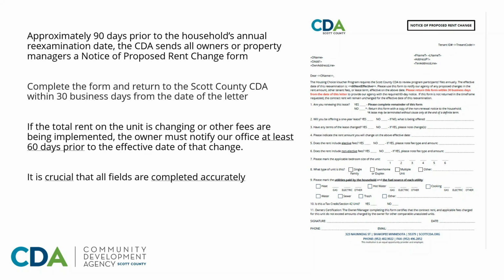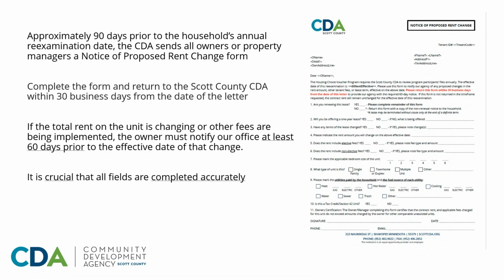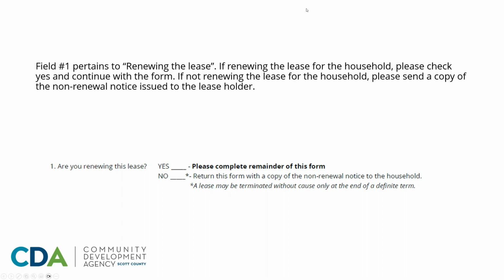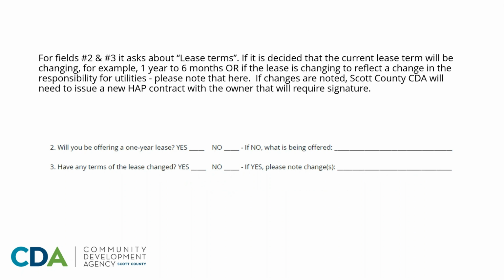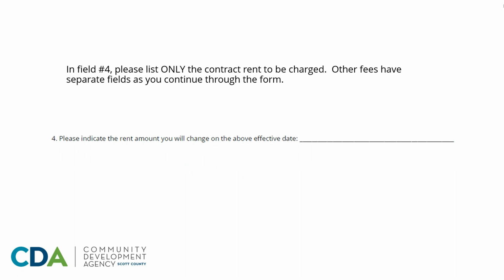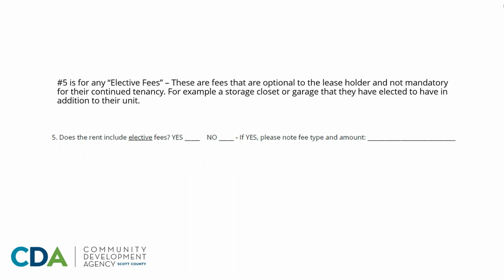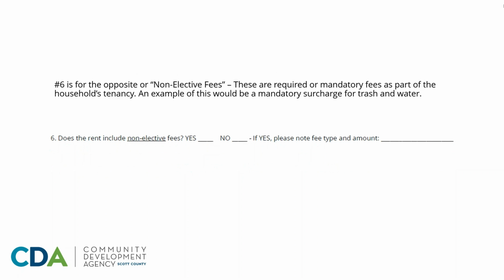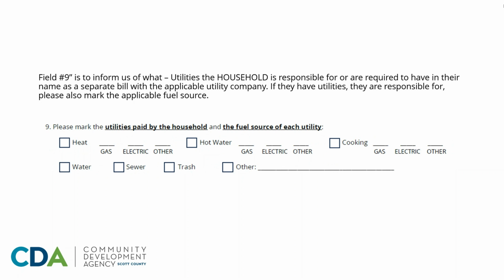Notice of Proposed Rent Change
Approximately 90 days prior to the household’s annual reexamination date, the CDA sends all owners or property managers a Notice of Proposed Rent Change form.

It is sent via the Landlord Online Portal and through USPS mail to the address we have on record for other day to day correspondence.

The Notice of Proposed Rent Change should be completed and returned to the Scott County CDA within 30 business days from the date of the letter. If the total rent on the unit is changing or other fees are being implemented, the owner must notify our office at least 60 days prior to the effective date of that change.

The Notice of Proposed Rent Change asks the owner to provide information regarding the proposed rent, lease term, type of unit, number of bedrooms, location, year built and tenant paid utilities.
It is crucial that all fields are completed accurately.

Field #1 pertains to “Renewing the lease”. If renewing the lease for the household, please check yes and continue with the form. If not renewing the lease for the household, please send a copy of the non-renewal notice issued to the lease holder.

For fields #2 & #3 it asks about “Lease terms”. If it is decided that the current lease term will be changing, for example, 1 year to 6 months OR if the lease is changing to reflect a change in the responsibility for utilities - please note that here.  If changes are noted, Scott County CDA will need to issue a new HAP contract with the owner that will require signature.

In field #4, please list ONLY the contract rent to be charged.  Other fees have separate fields as you continue through the form.

#5 is for any “Elective Fees” – These are fees that are optional to the lease holder and not mandatory for their continued tenancy. For example a storage closet or garage that they have elected to have in addition to their unit.

#6 is for the opposite or “Non-Elective Fees” – These are required or mandatory fees as part of the household’s tenancy. An example of this would be a mandatory surcharge for trash and water.
Field #9” is to inform us of what – Utilities the HOUSEHOLD is responsible for or are required to have in their name as a separate bill with the applicable utility company. If they have utilities, they are responsible for, please also mark the applicable fuel source.

If the Notice of Proposed Rent Change is not returned to the Scott County CDA, it will be assumed that the contract rent, and lease terms will continue unchanged.